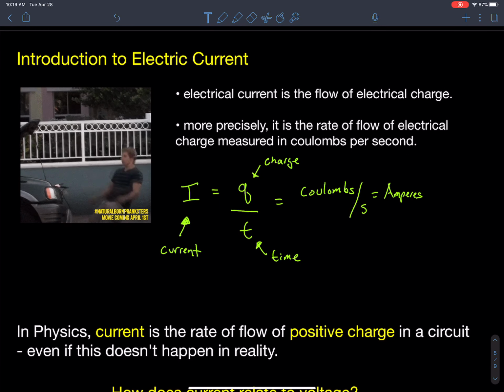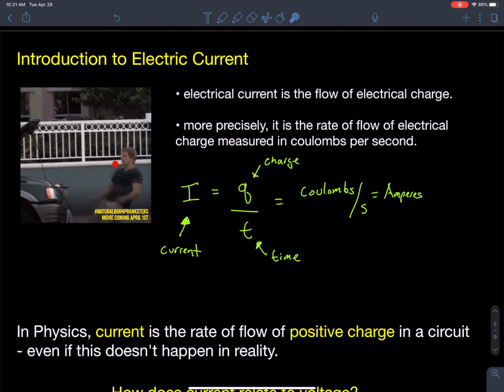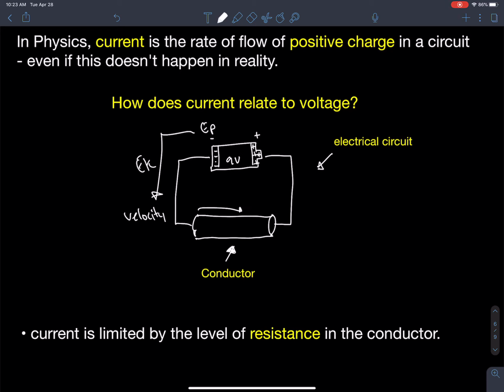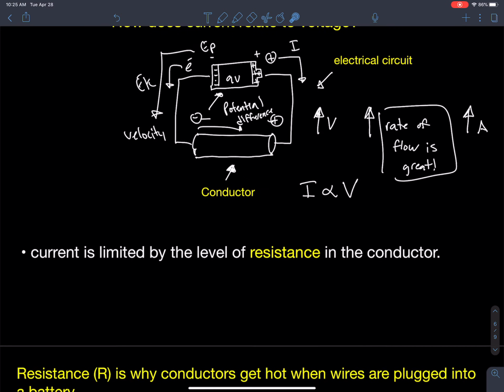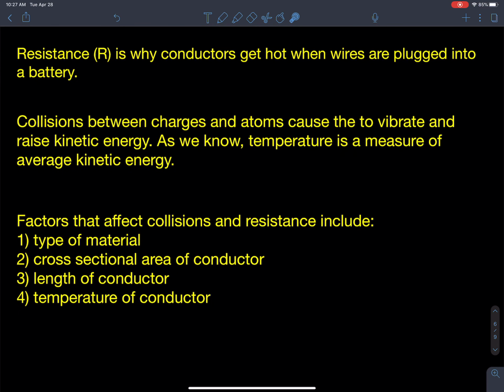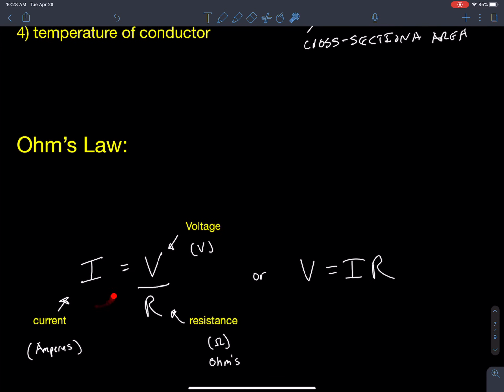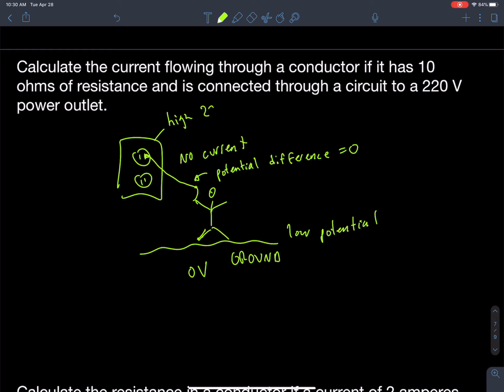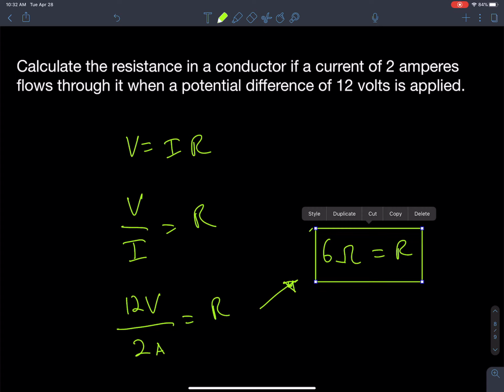MYP Physics - Intro to currents and resistance in circuits